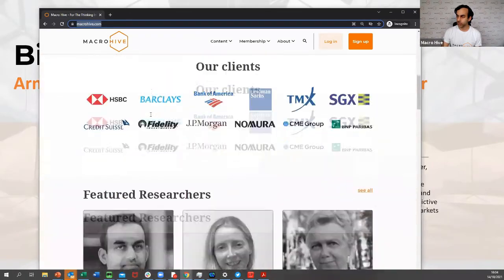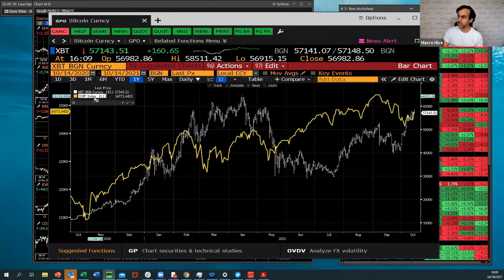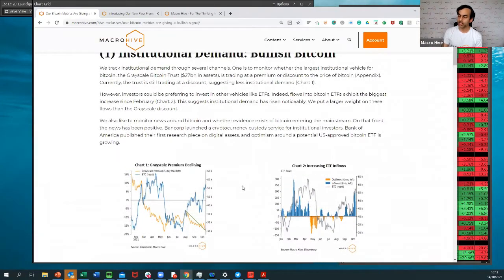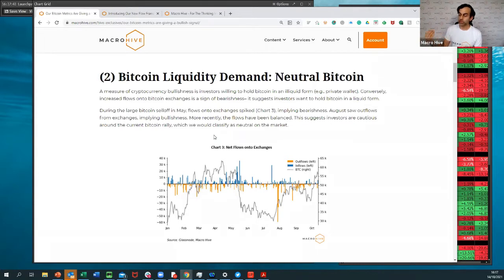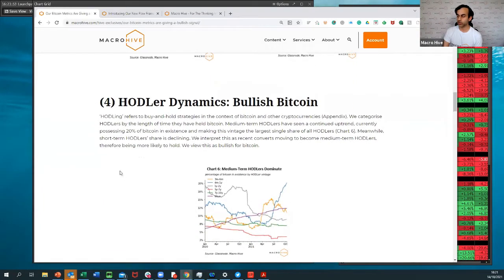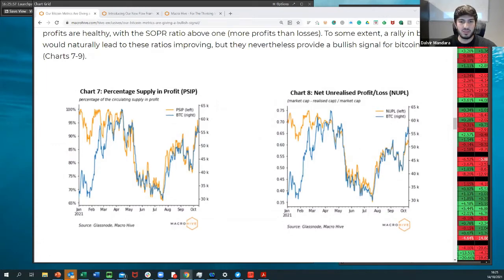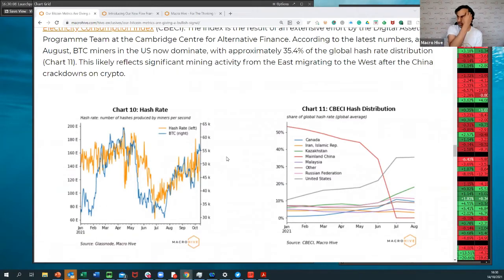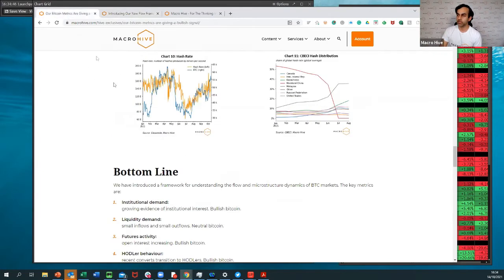Bitcoin Flow Metrics: Crypto Fundamentals That Matter | Macro Hive Webinar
Macro Hive CEO Bilal Hafeez and Quantitative Researcher Dalvir Mandara discuss how to best measure institutional demand for crypto, exchange dynamics and futures activity, the impact of HODLer flows on prices, and other metrics you can leverage to make coherent crypto investment decisions.